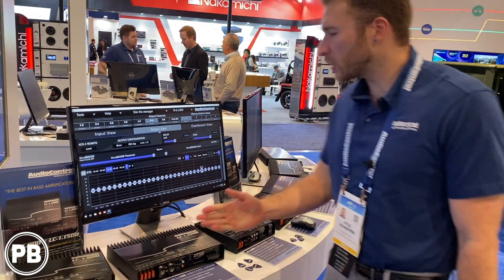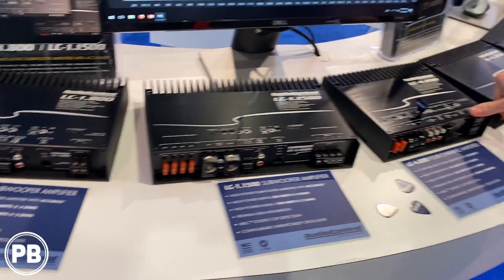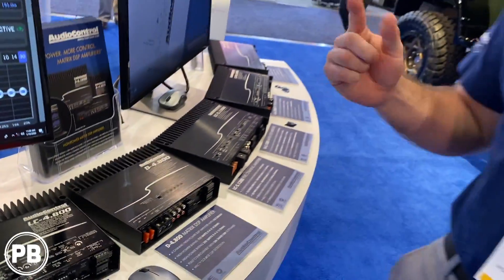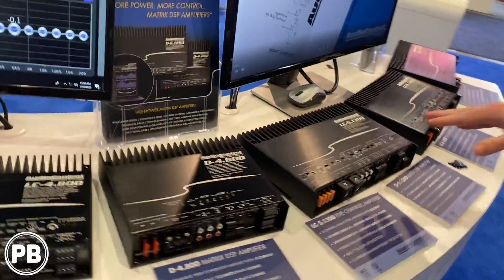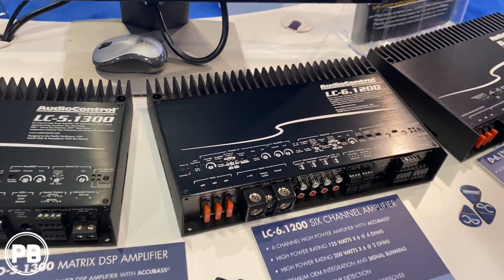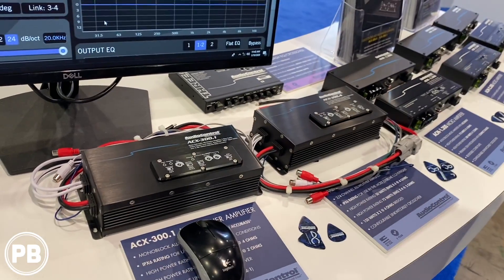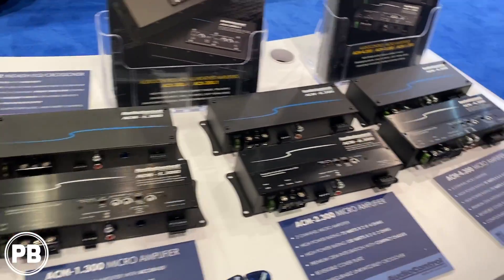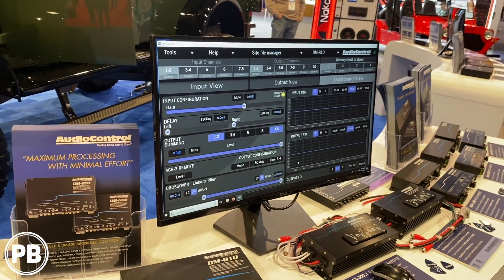2020 AudioControl Amps | CES 2020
Amplifiers linked in the description below!

We are at the CES 2020 @AudioControlCar booth showcasing the 2020 AudioControl amplifiers and digital sound processors.  These amps all have a built in line out converters, Accubass, Clip detector indicators, signal summing, Bluetooth Pairing and more.

*LC-1.800 Sub Amplifier 800w RMS @ 2 ohms
*LC-1.1500 Sub Amplifier 1500w RMS @ 2 ohms
*LC-4.800 Four Channel Amplifier 125w RMS x 4 @ 4 ohms, 200w x 4 @ 2 ohms
*D-4.800 DSP Four Channel Amplifier 125w RMS x 4 @ 4 ohms, 200w x 4 @ 2 ohms
*LC-5.1300 Five Channel Amplifier 125 w RMS x 4 + 350w RMS x 1 @ 4 ohms, 200w RMS x 4 + 500w RMS x 1 @ 2 ohms
*D-5.1300 DSP Five Channel Amplifier 125 w RMS x 4 + 350w RMS x 1 @ 4 ohms, 200w RMS x 4 + 500w RMS x 1 @ 2 ohms
*LC-6.1200 Six Channel Amplifier 125w RMS x 6 @ 4 ohms, 200w RMS x 6 @ 2 ohms
*D-6.1200 DSP Six Channel Amplifier 125w RMS x 6 @ 4 ohms, 200w RMS x 6 @ 2 ohms

*ACX-300.1 Sub Amplifier 300w RMS @ 2 ohms
*ACX-300.4 Four Channel Amplifier 50w RMS x 4 @ 4 ohms, 75w RMS x 4 @ 2 ohms
*ACM-1.300 Sub Amplifier 300w RMS @ 2 ohms
*ACM-2.300 Two Channel Amplifier 75w RMS x 2 @ 4 ohms, 150w RMS x 2 @ 2 ohms
*ACM-4.300 Four Channel Amplifier 50w RMS x 4 @ 4 ohms, 75w RMS x 4 @ 2 ohms

*DM-RTA Real Time Analyzer (RTA / Oscilloscope / Volt Meter / Polarity / SPL Meter)
*DM-608 6x8 Matrix DSP (6 Active Speaker Inputs, 8 Channel Outputs, Smart DSP Software, 30 Band EQ)
*DM-810 8x10 Matrix DSP (8 Active Speaker Inputs, 10 Channel Outputs, Smart DSP Software, 30 Band EQ)